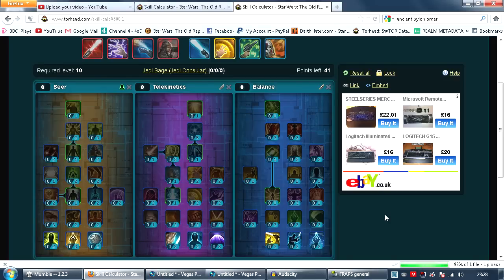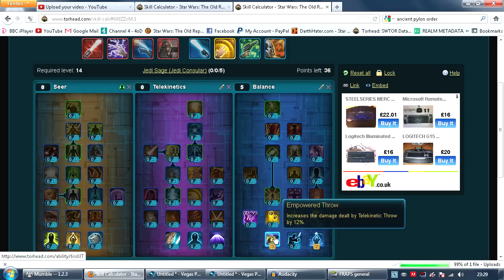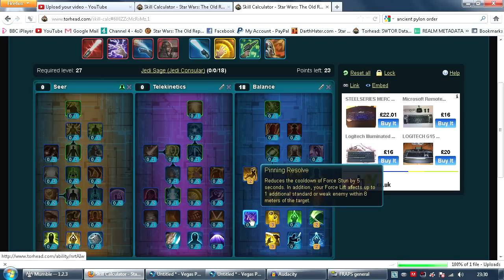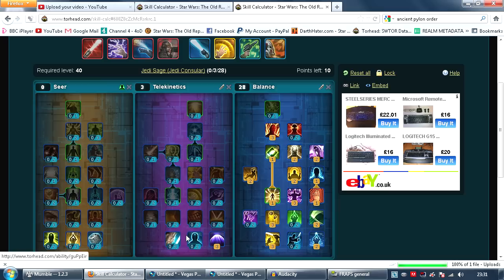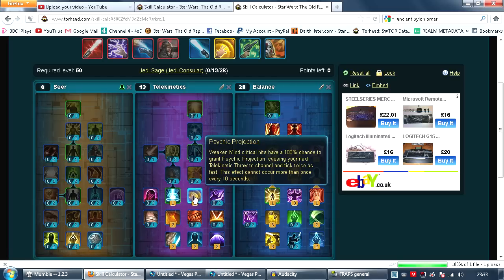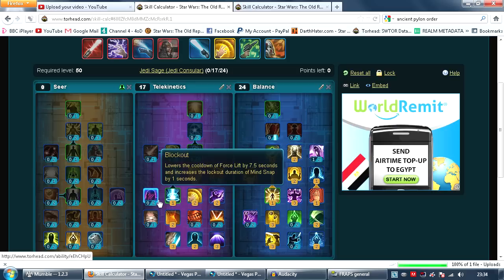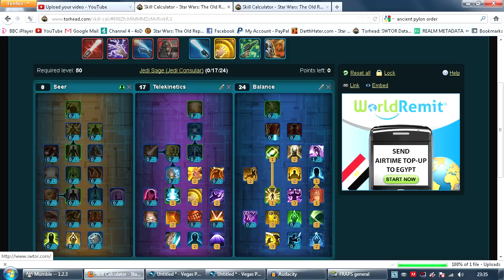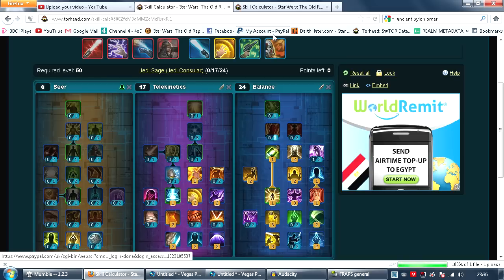SWTOR - Jedi Sage PVE Spec (Hard/Nightmare Mode)